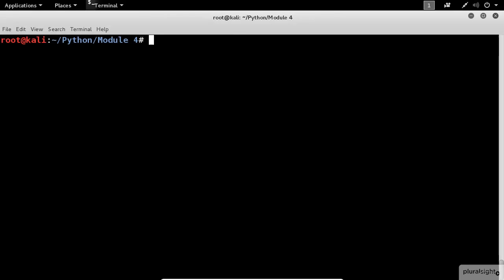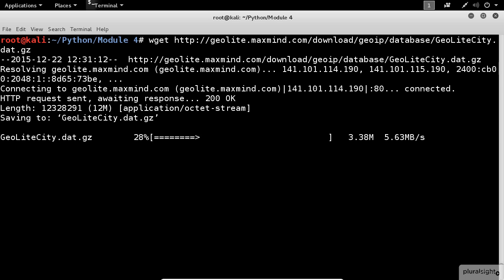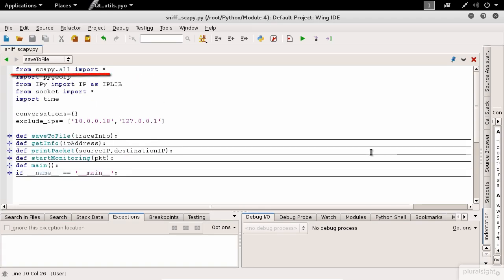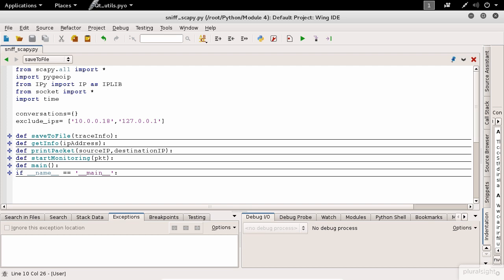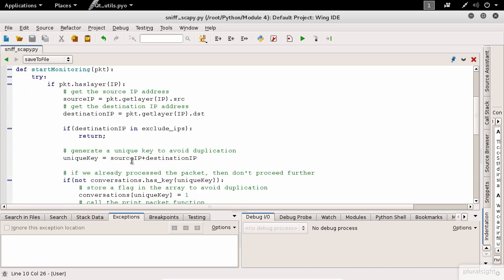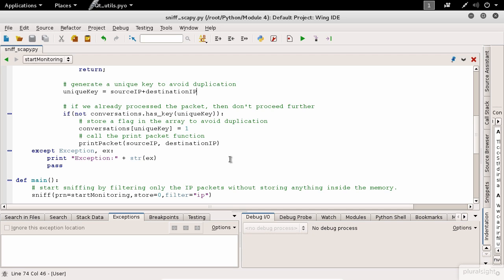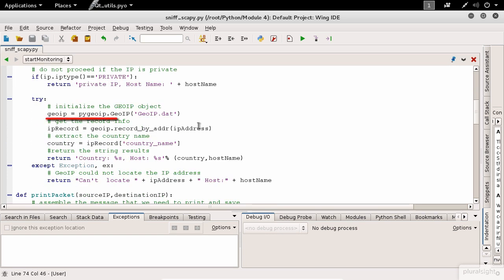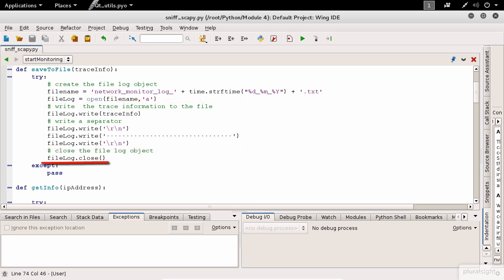Network Penetration Testing | Sniffing with Scapy